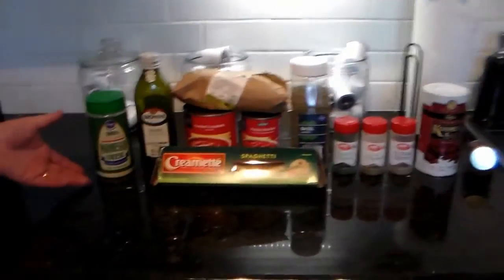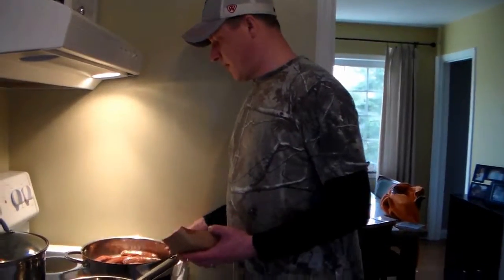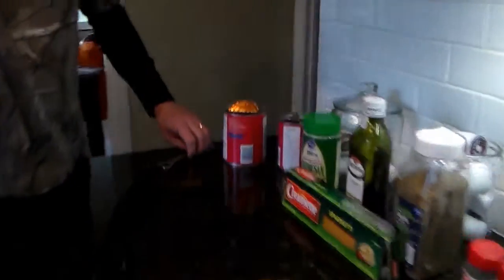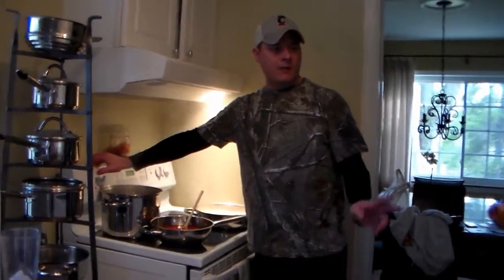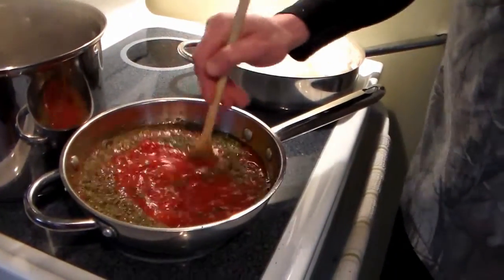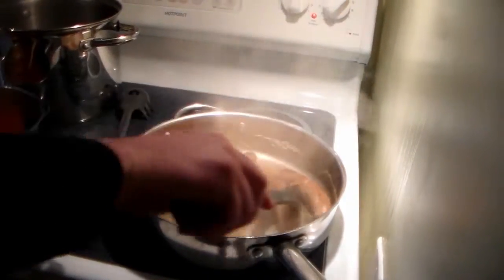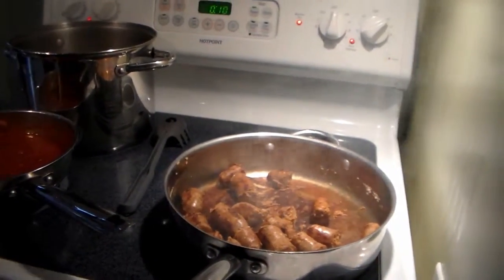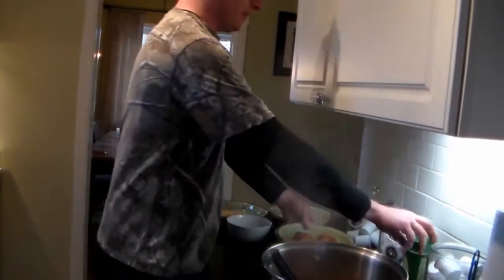Simple and Easy Classis Marinara (Spaghetti Sauce)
Join me in creating a classic Italian dish: Spaghetti with Marinara and Sausage. Follow along with my step by step instructions, laugh a little and learn a little history as well.
Uber Code: 7w0pu